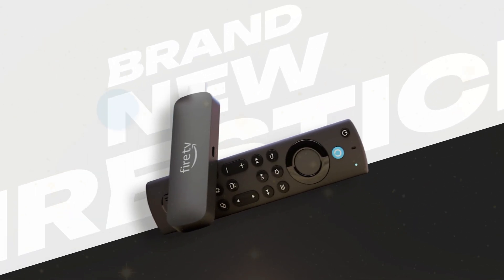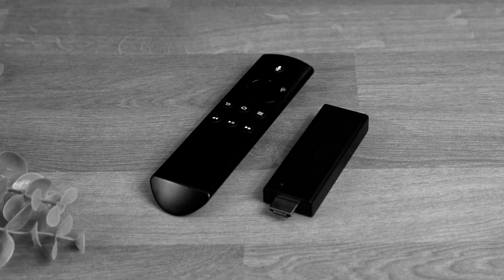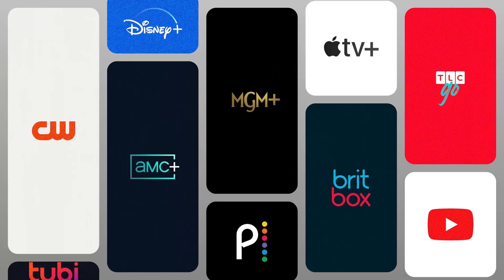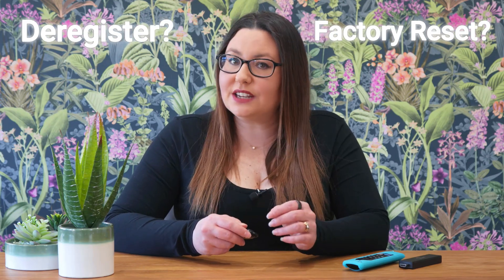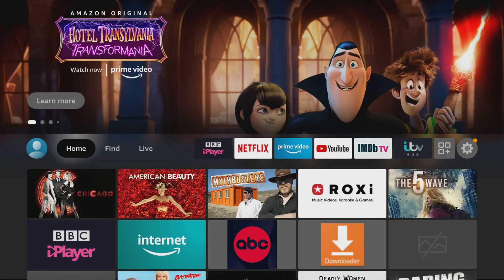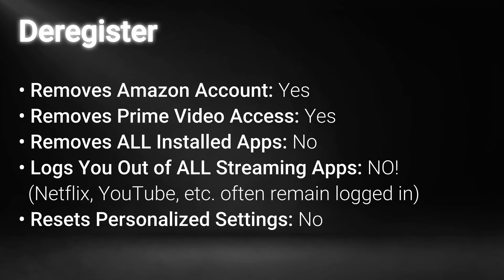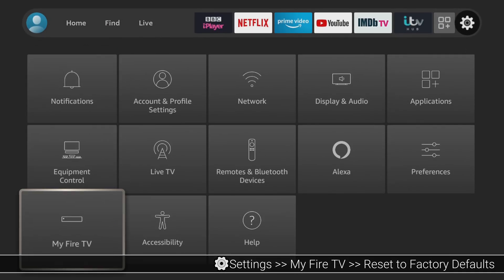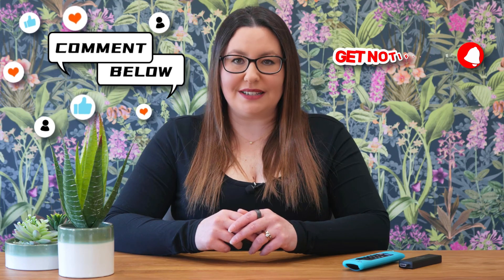🤫 Your Firestick's Dirty Little Secret! 🔥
Before you sell or give away your old Fire TV Stick, you NEED to watch this! 🔥 That dusty device might be holding onto more than just memories – your personal data and accounts could still be logged in!

In this video, we reveal the critical difference between simply "deregistering" your Amazon account and performing a full "factory reset." You'll be shocked to see what sensitive information can remain accessible after just deregistering (hello, logged-in Netflix and YouTube!).

Protect your privacy and the privacy of the person you're giving the Fire Stick to. Learn the only truly safe way to wipe your device clean before it leaves your hands.

Don't let your old tech spill your secrets! Watch now to ensure your digital life stays safe.